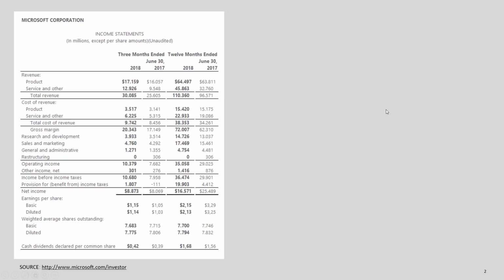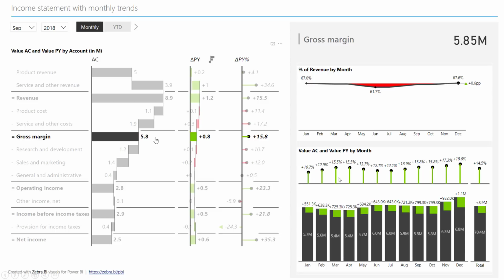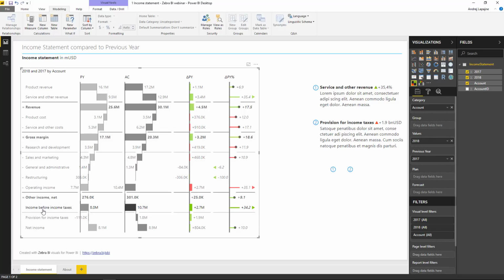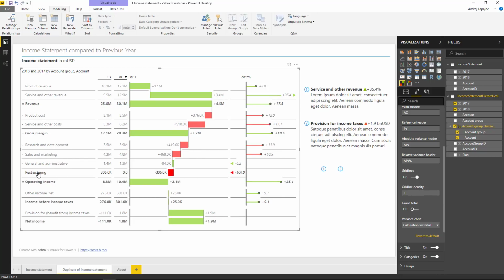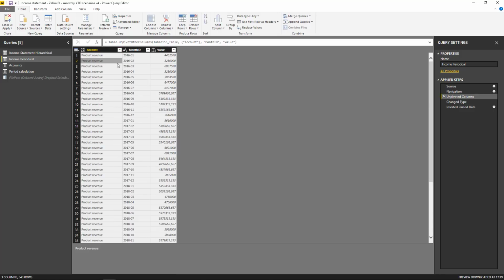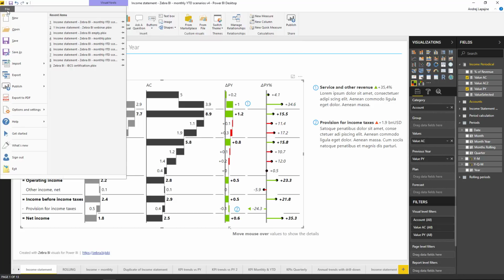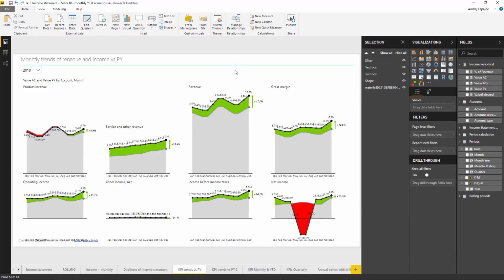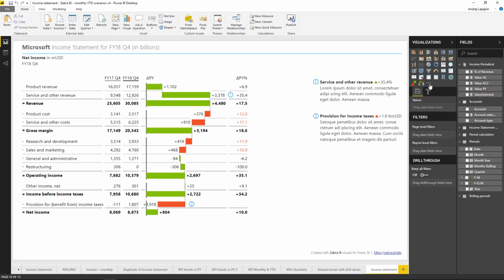Create user-friendly Income Statements in Power BI [WEBINAR #16]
🎓 Zebra BI Webinar: The ultimate guide to learning how to use Power BI to design income statements that are: user-friendly, easily understandable, and actionable. Step by step guide

This is the extended Zebra BI deep-dive with Q&A and advanced techniques.

In this video you'll learn:

- How to handle P&L calculation logic in Power BI: revenues, inverted costs & calculated subtotals
- How to build a two-level hierarchical income statement with custom sort order and drill-down
- How to compare actuals vs. previous year & plan with automatic variances using Zebra BI
- How to set up monthly vs. year-to-date switching with a single measure using DAX
- How to design report page tooltips that show KPI trends on hover
- How to build small multiples to compare all income statement KPIs across a time series

3. How to Build a Profit & Loss in Power BI with Balance Sheet and Cash Flow

⏱️ TIMESTAMPS ⏱️

0:01 - Introduction by Andrej Lapajne
0:44 - Redesign of Microsoft Income Statement for FY18 Q4 (in billions)
13:26 - Income Statement in Power BI from Excel Table
24:30 - Hierarchical Income Statements
35:14 - Publish Your Report or Export it as a PDF
37:17 - Adding Monthly Data - time functions (PY, YTD, rolling periods...)
1:01:39 - Q&A Session